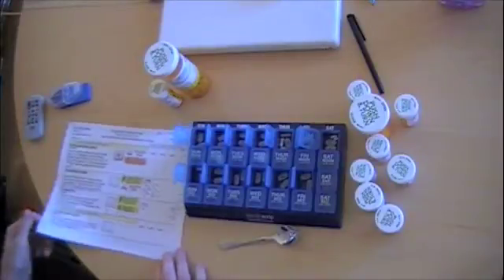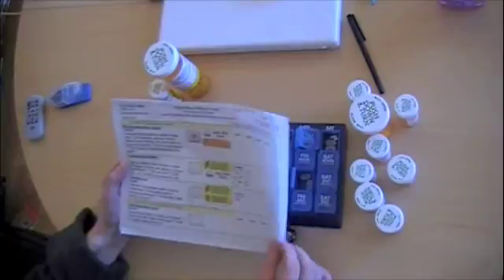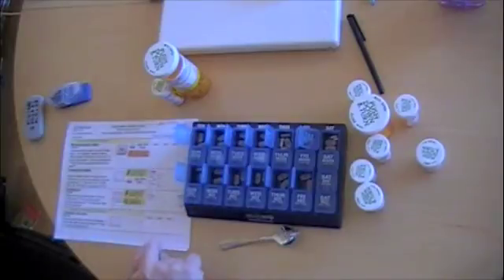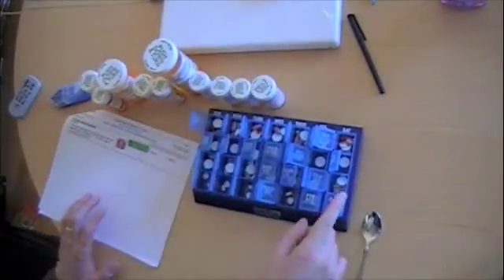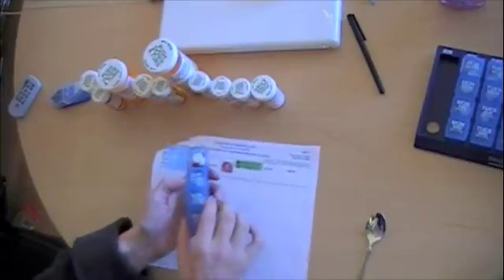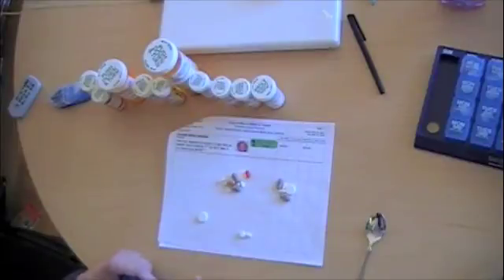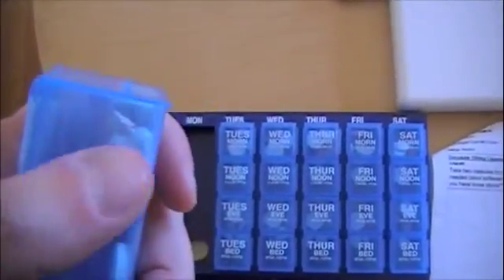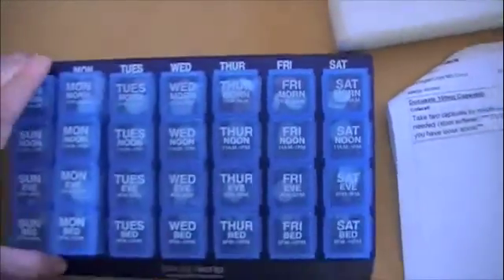Kidney Transplant Drugs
These are the drugs you take after a kidney transplant.

In my case they are:

Anti-Rejection/Immunosuppressants
Prograph (Tacrolimus)
Cellcept (Mycophenolate)
PredniSONE

Antibiotics (to decrease infection risk)
Mycelex (Clotrimazole)
Valcyte (Valganciclovir)
Co-Trimoxazole (Sulfamethoxazole-Trimethoprim)

Reduce stomach acidity
Zantac (Randitidine)

Prevent blood clots
Aspirin

Lower Cholesterol
Lipitor (Atorvastatin)

Stool softener (because these drugs make you constipated!)
Colace (Docusate)

And there you have $3,000 worth of drugs per month!

UPDATE (1 year later)

My drugs are way down to:

1000mg Cellcept
3.5mg Prograph
81mg Aspirin

Also, I've posted another video of my recovery from transplant one year later.  Please check it out.

Damon Danieli